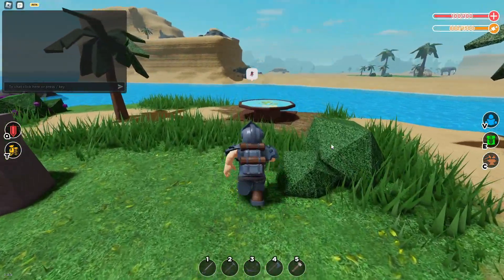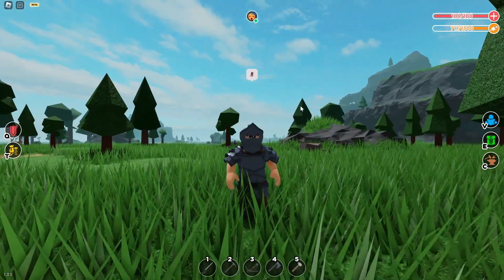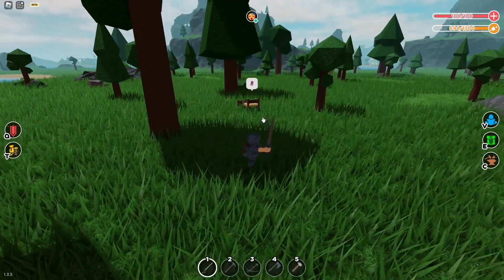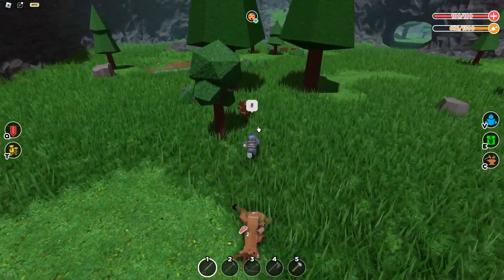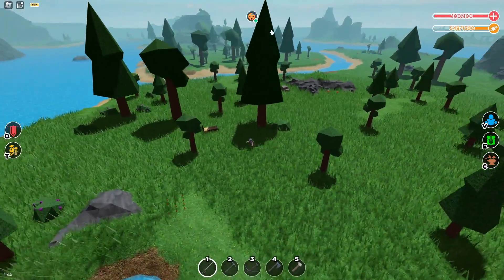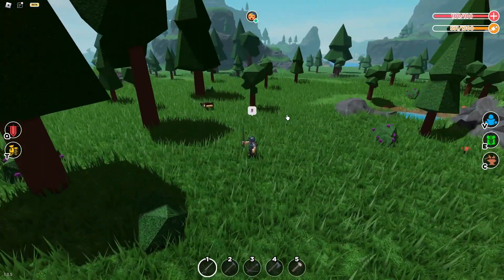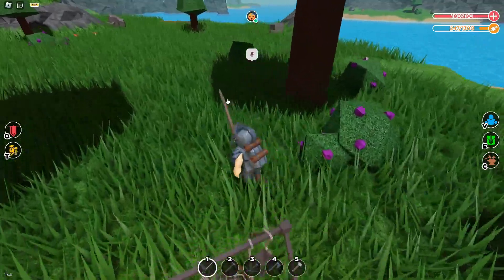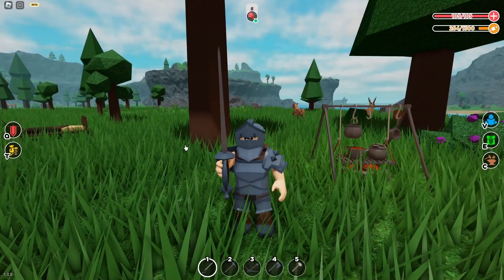How To Get Rib Meals Fast... (Roblox The Survival Game)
In This Roblox Video I Will Show You How to Get Rib Meals Fast In The Game Roblox Survival Game